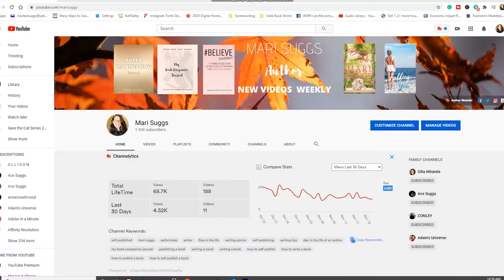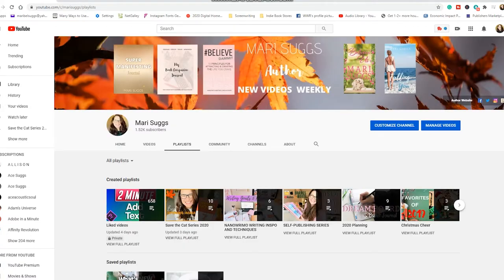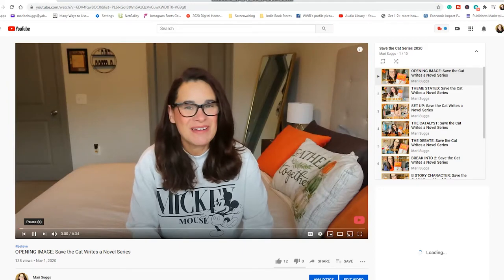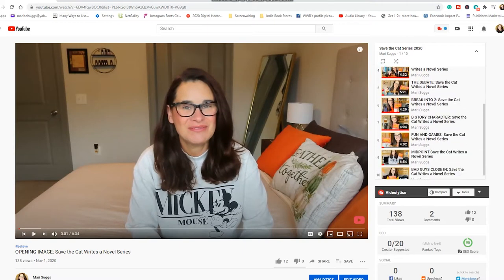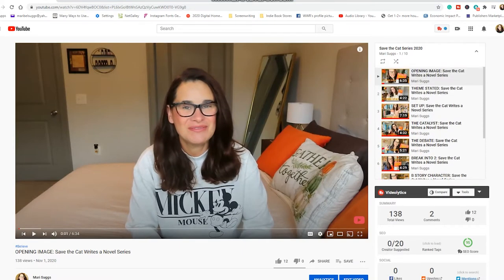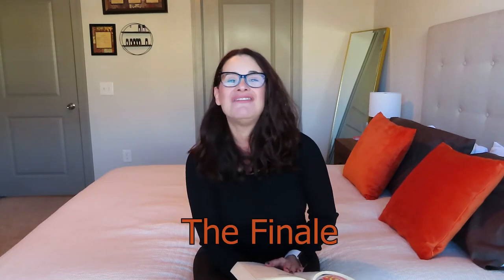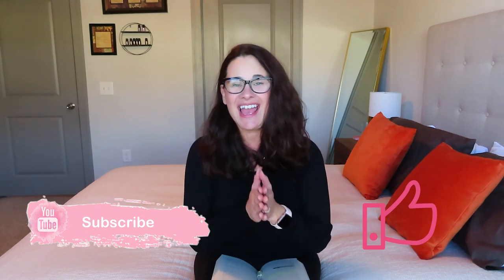THE FINALE Save the Cat Writes a Novel Series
Welcome to video fourteen of fifteen videos on the beats in Save the Cat Writes a Novel. Today we're discussing the Finale! If you're participating in NaNoWriMo, or if you're writing a book then don't miss out on these videos.